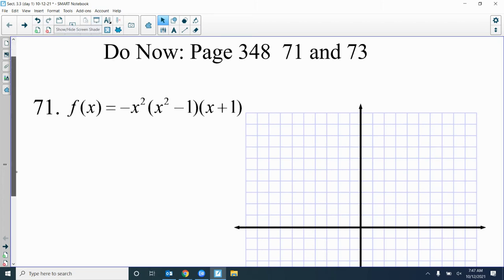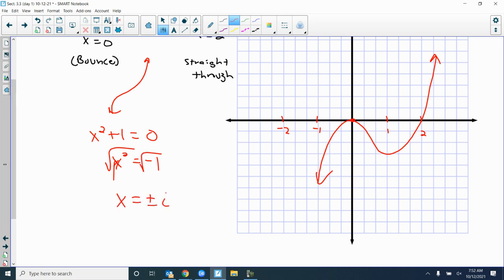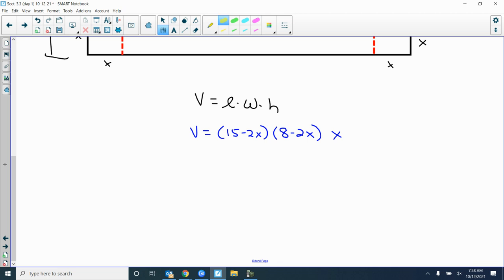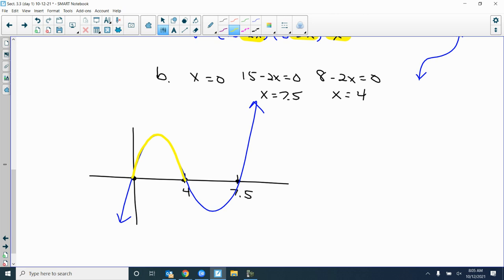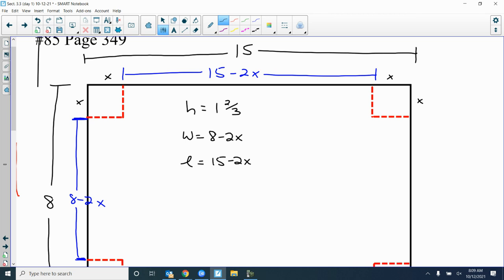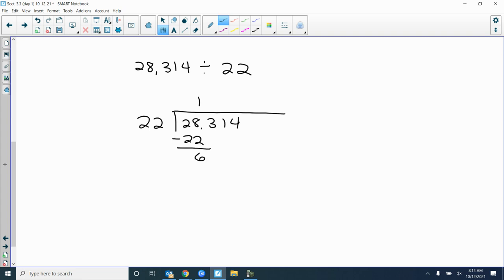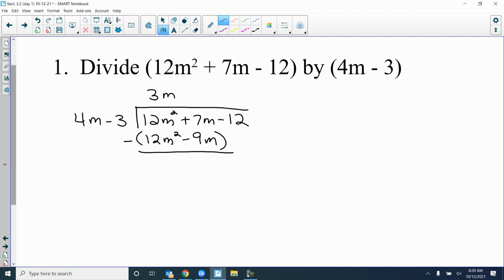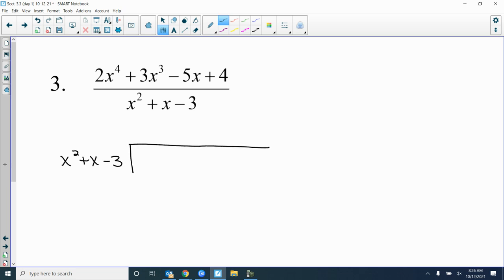Sect. 3.3 (day 1): Oct. 12, 2021